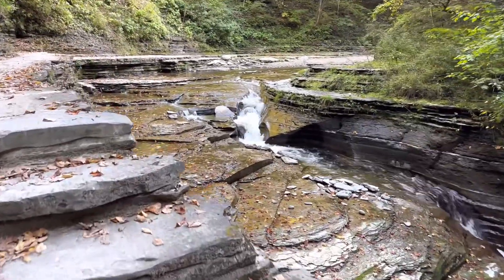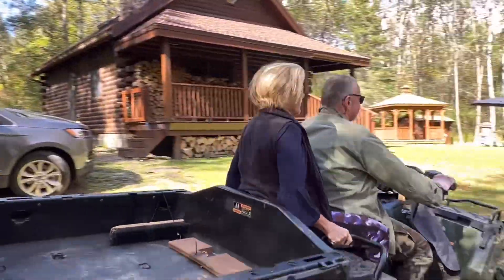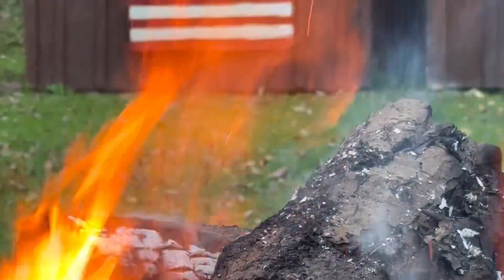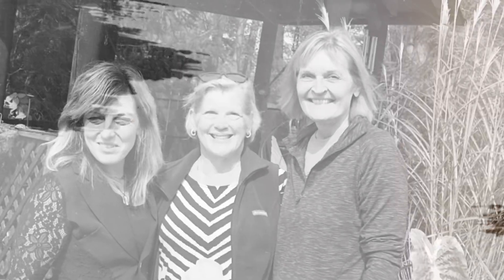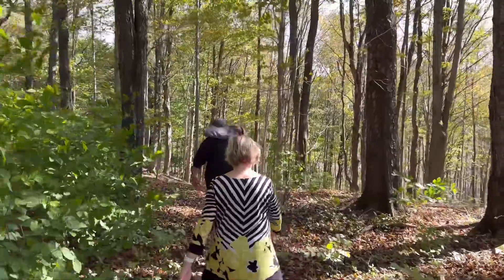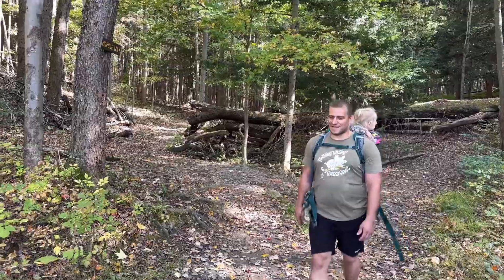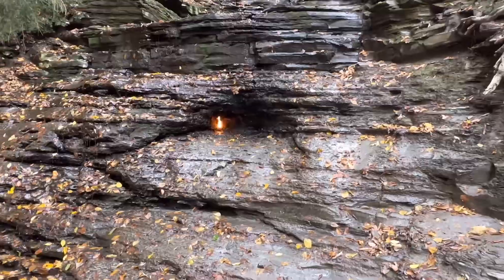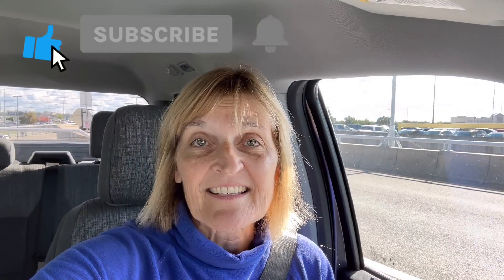Sharing the beauty of Western New York: Letchworth & Stony Brook State Parks | Eternal Flame & more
When most people think of New York, the populated urban area of New York City comes to mind, and few realize how varied the geography is.  New York State is in fact the 27th largest state by area and has 6 distinct areas encompassed within its borders:
Downstate:  It includes New York City and the lower Hudson Valley.  Two thirds of the state's population reside here.
Upstate: It spreads from the Great Lakes to Lake Champlain and includes the Adirondack Mountains and the Catskill Mountains (part of the wider Appalachian Mountains).  Check out this playlist for a glimpse of the Adirondack Mountains
Finger Lakes:  It is between the central and western parts of the state.  With an abundance of lakes it is a popular tourist attraction.
Southern Tier:  It sits atop the Allegheny Plateau and is along the border of Pennsylvania, representing the northernmost reaches of Appalachia.
Western New York:  It is home to the cities of Buffalo and Rochester and is part of the Great Lakes region.  It borders Lake Ontario and Lake Erie and incorporates Niagara Falls.

With Pollyanna's visit it was a great time to share the beauty we have here in Western New York with her and you.  It is fall and the leaves are starting to change.  With limited time available to us, we chose to visit Stony Brook State Park near Dansville, NY; our cabin near Birdsall, NY; Letchworth State Park near Castile, NY; Sprague Brook Park in Glenwood, NY; Eternal Flames Trail near Chestnut Ridge Park; and the Commissioner's Cabin Pond loop in Chestnut Ridge Park.

Timecodes:
0:00 Introduction
0:12 Stony Brook State Park
0:41 Cabin in Birdsall, NY
1:54 Letchworth State Park
3:05 quick visit with Tina (Fiona)
3:29 Sprague Brook Park hike w/ family
4:38 Eternal Flame hike (1.2 mi)
5:28 Chestnut Ridge Park Commissioner's Cabin pond loop
5:51 Pollyanna says goodbye

Join us as we continue our adventures.